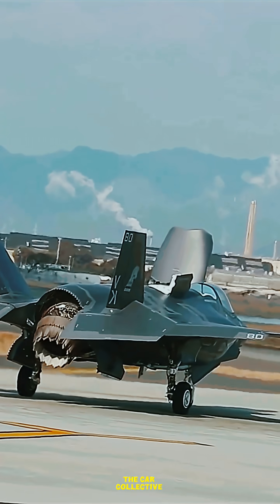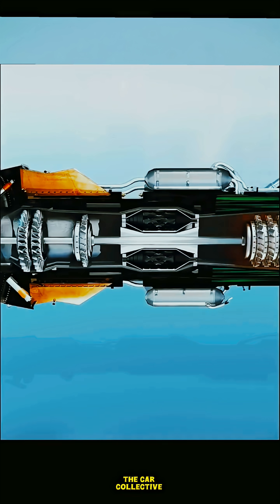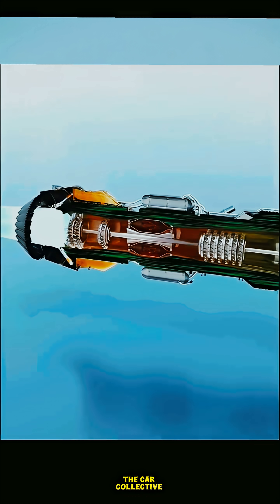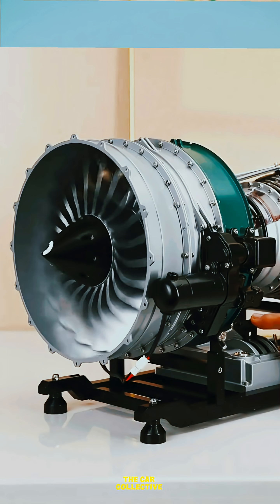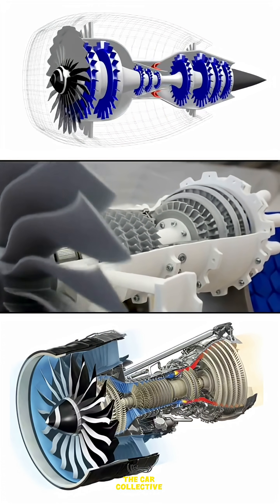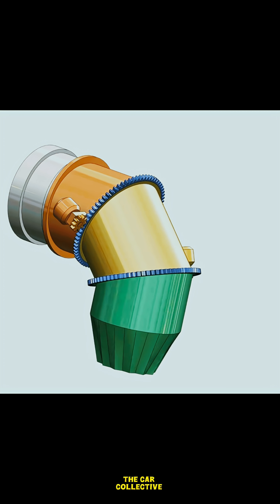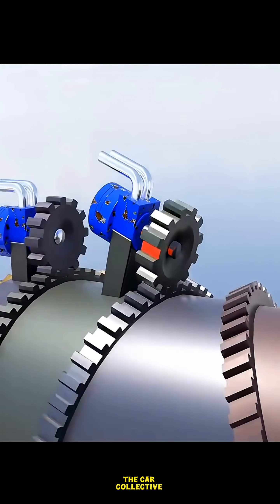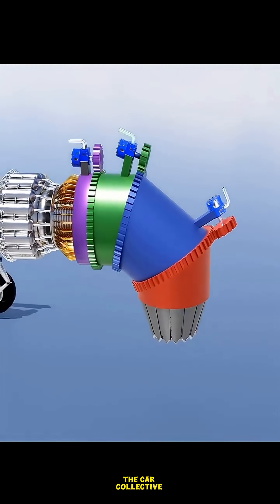How Jet Engines Power Airplanes | Easy Explanation#shorts#automobile#car